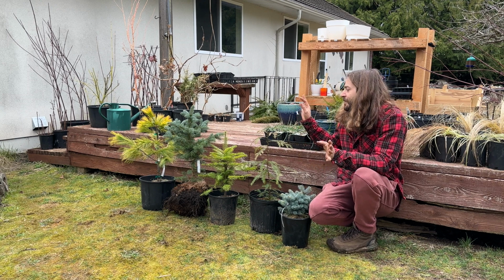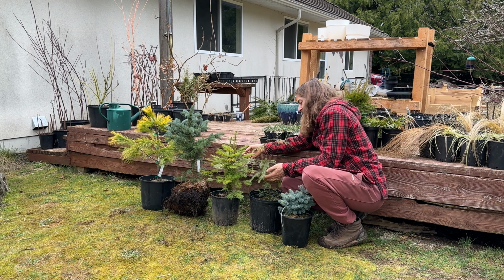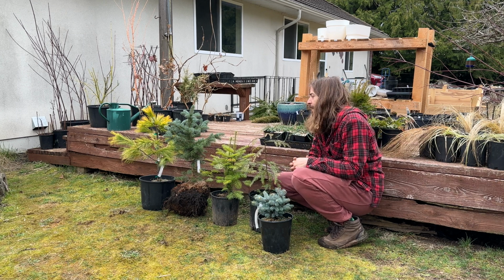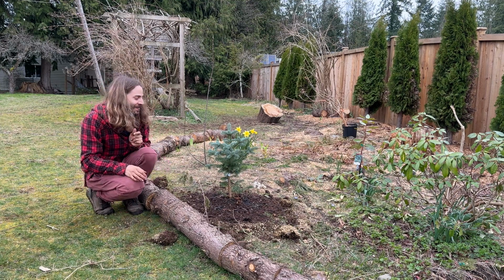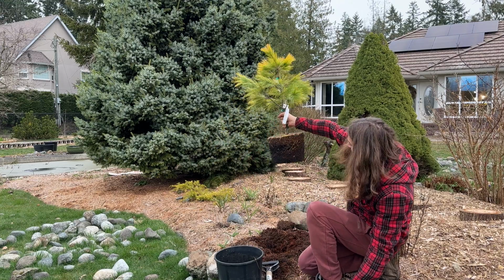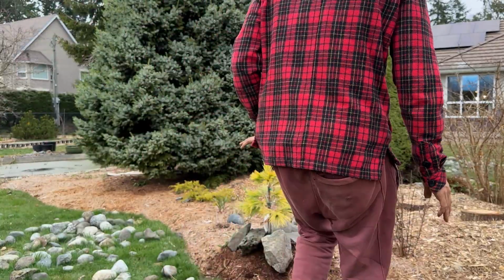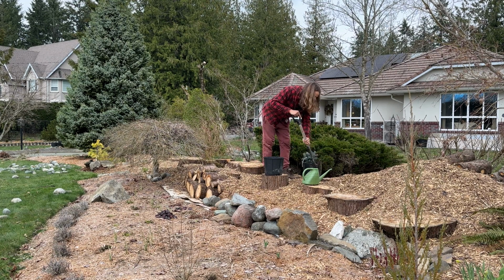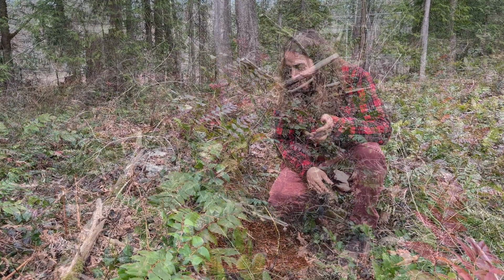Planting Out Five Awesome Conifers! 🌲🌳🌲